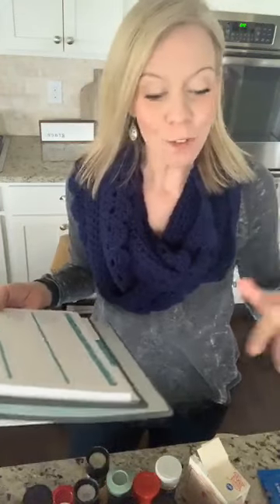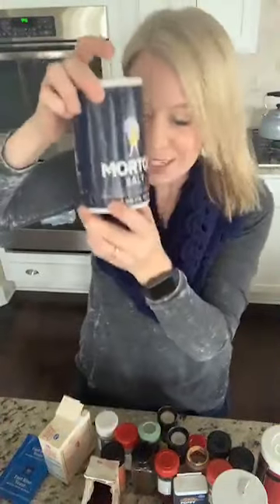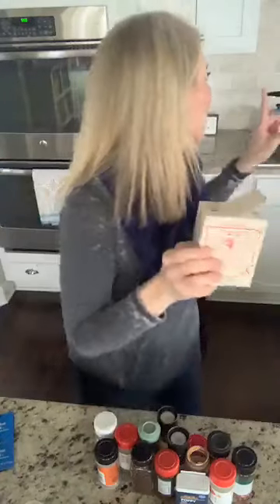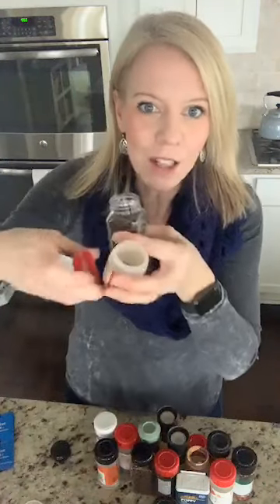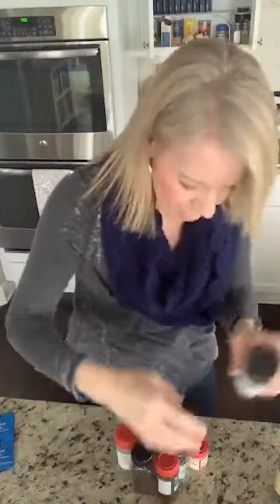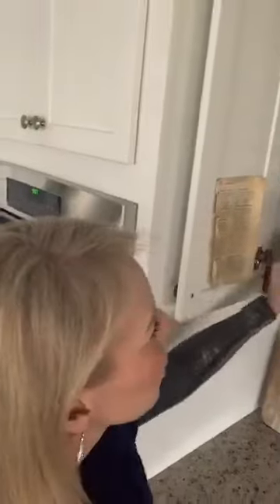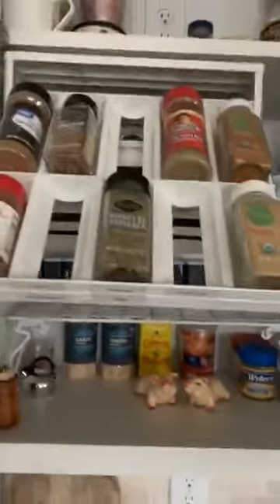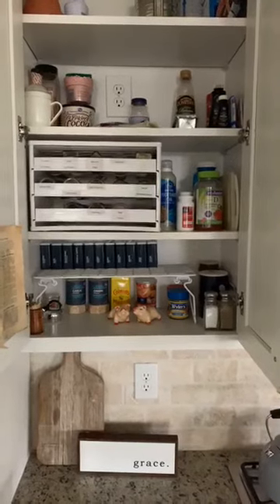Organizing the Spice Cabinet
YIKES. PLEASE DON'T JUDGE. GO AHEAD AND CALL ME THE PENNY PINCHIN' HOARDER OVER HERE. YOU AND I CAN FIX THIS TODAY THOUGH IN LESS THAN 30 MINUTES FLAT!